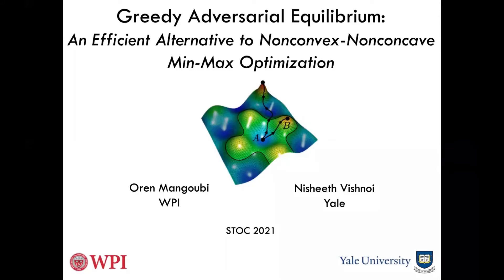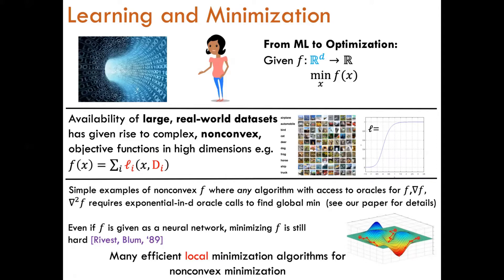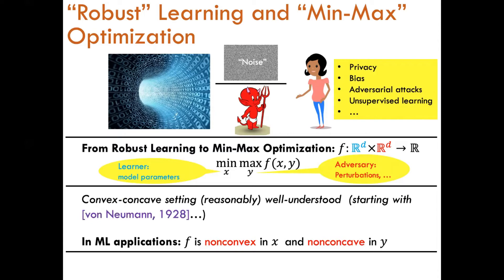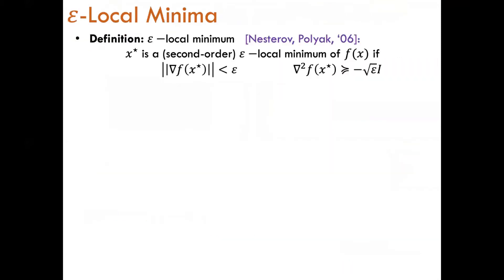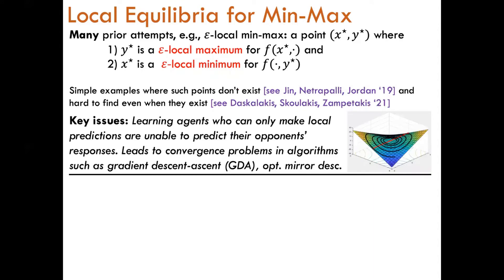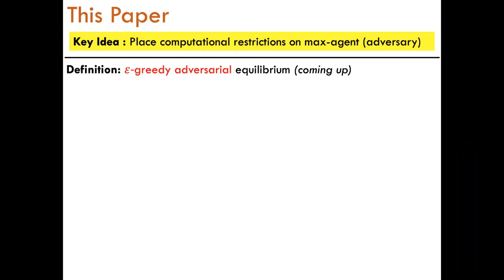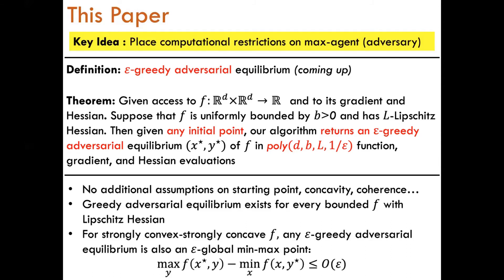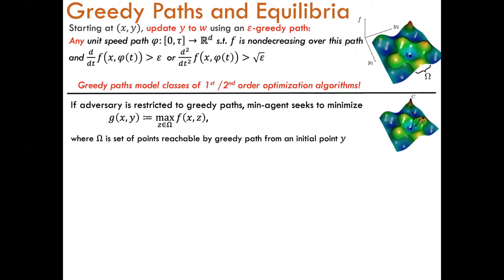STOC 2021- Greedy Adversarial Equilibrium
Full title: Greedy Adversarial Equilibrium: An Efficient Alternative to Nonconvex-Nonconcave Min-Max Optimization